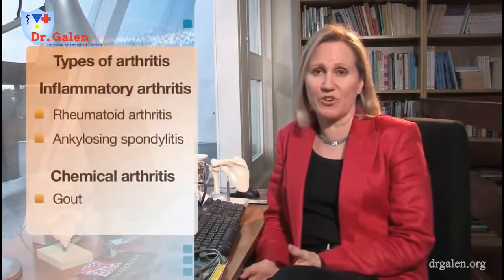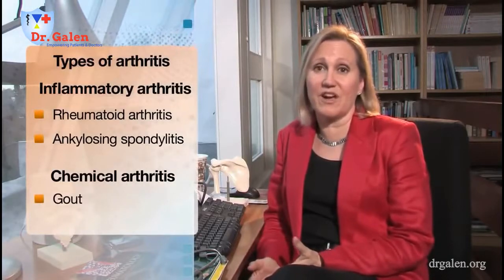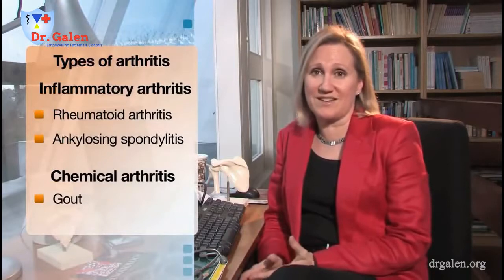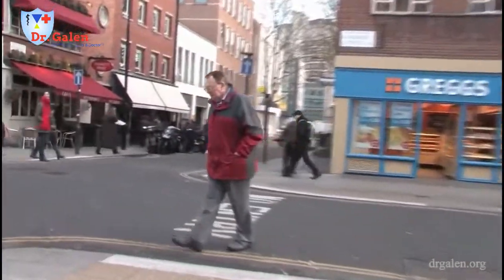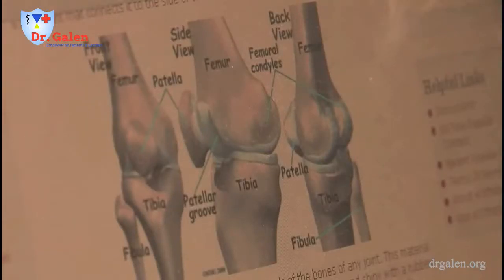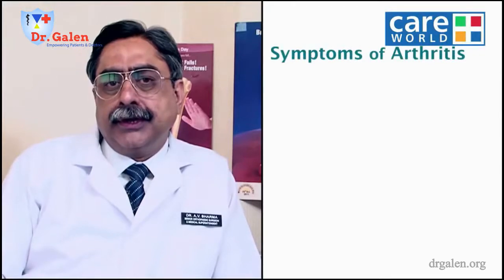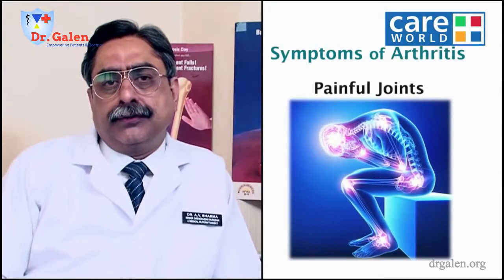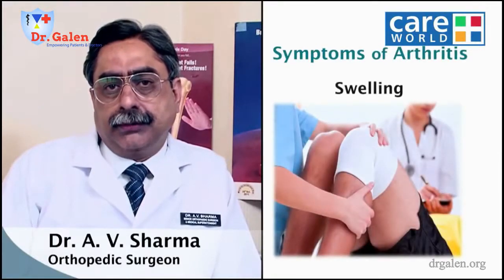How To Relieve Arthritis?